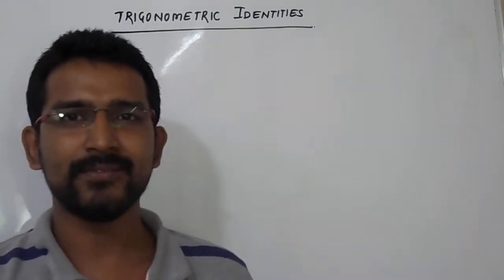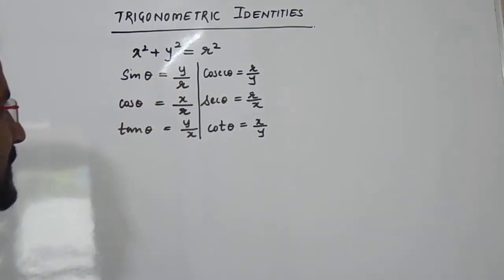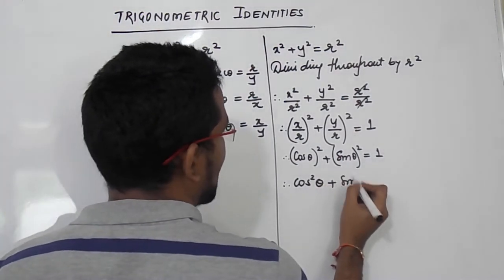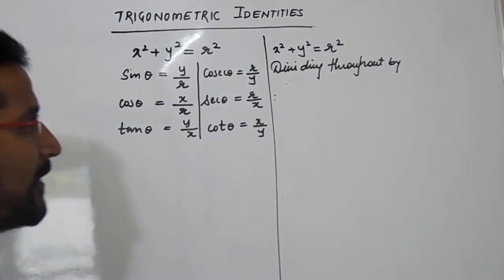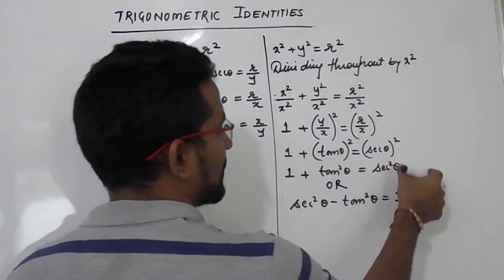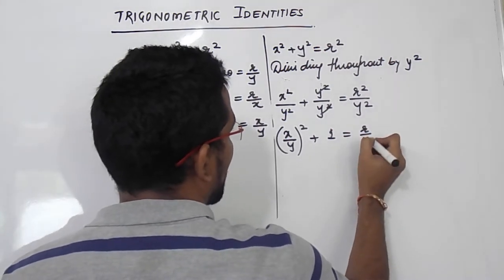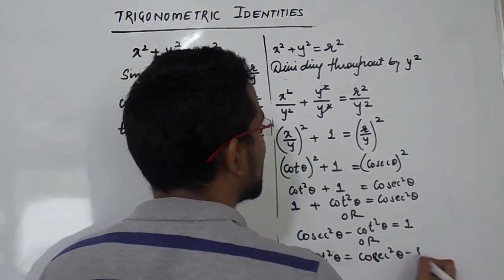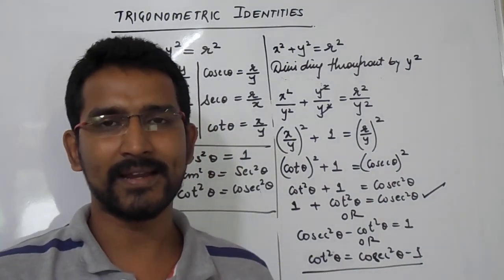Trigonometry Class 10 Exercise 8.4 Full Solution Important Questions for 2020 Board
In this session you are going to learn the Three Most Important Trigonometric Identities for 10th Class CBSE . very useful for Exercise 8.4 of NCERT Textbook.

Trigonometry Identity Chapter Exercise 8.4 Full Solution | Class 10th Maths

VipraMinds